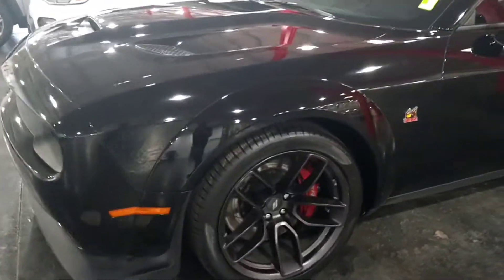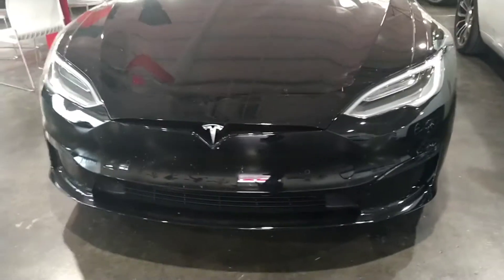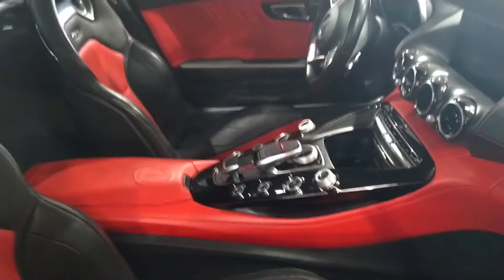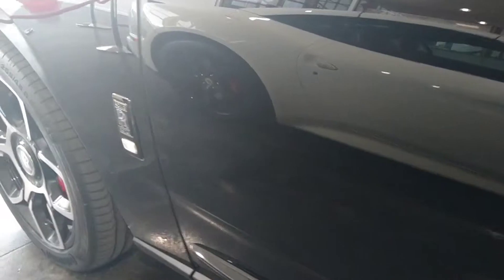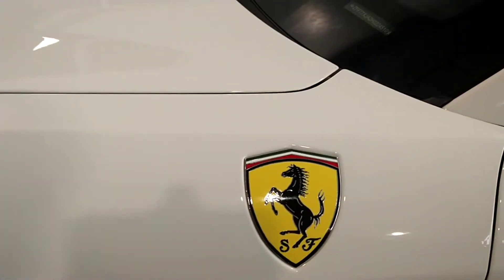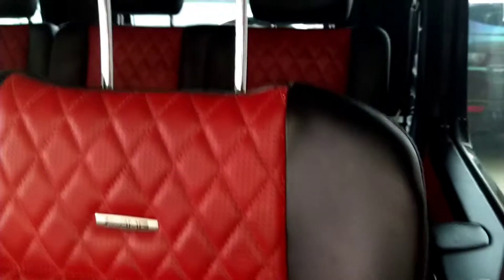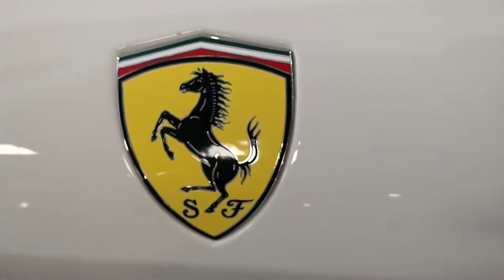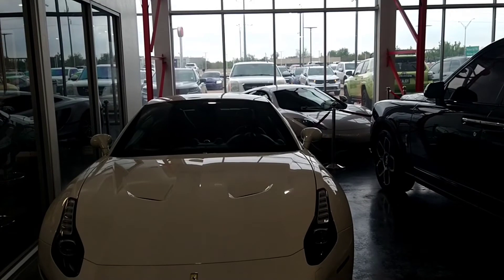KALIDY KIA SHOWROOM EDMOND OKLAHOMA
ALWAYS SOMETHING EXCITING HERE FOR ME TO VIDEO,AND GET CONTENT.ALWAYS!